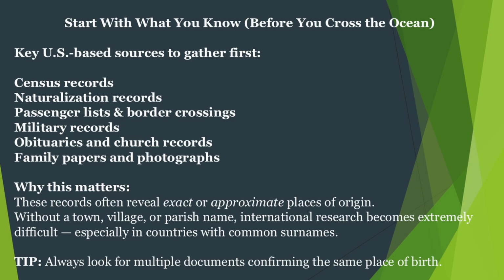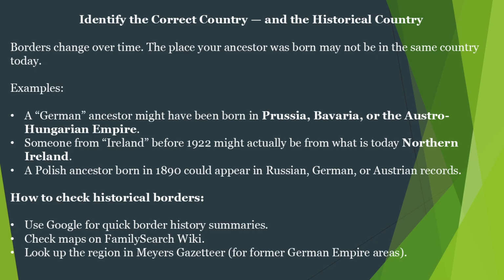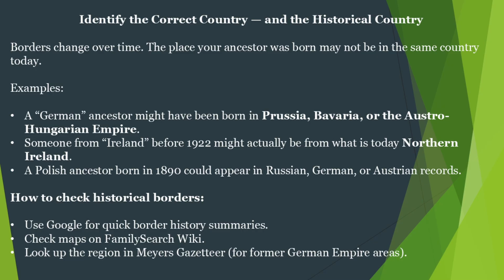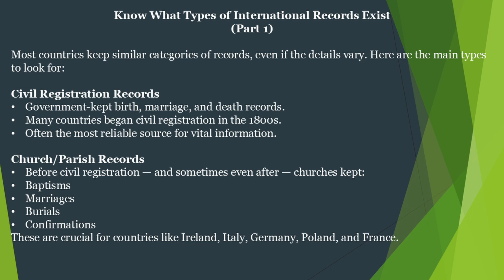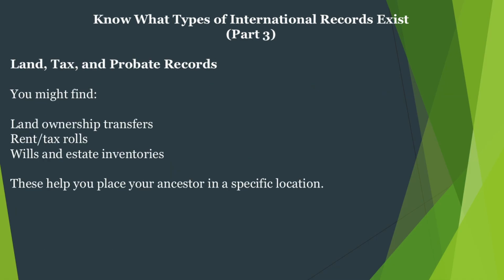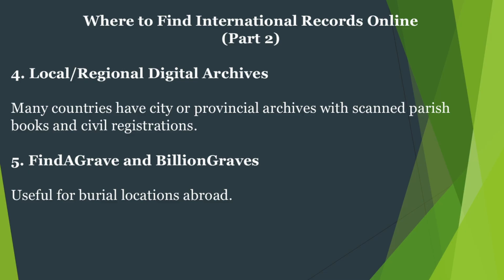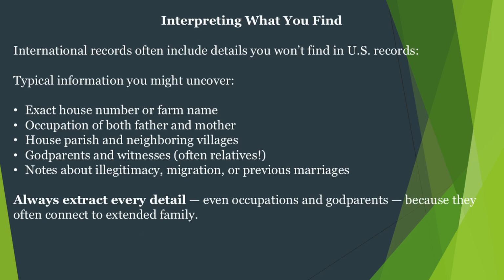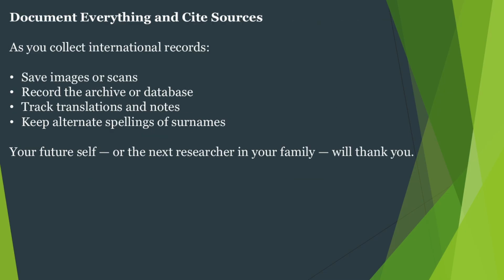Researching International Records for Genealogy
Ready to trace your family history back to the old country? In this beginner-friendly guide, I’ll show you how to research international genealogy records and uncover documents from the countries your immigrant ancestors came from.

In this video, you’ll learn:
✔️ What U.S. records to gather before researching overseas
✔️ How to identify the correct historical country and changing borders
✔️ The main types of international records (civil, church, military, land & more)
✔️ Where to find foreign records online, including FamilySearch, Ancestry, and national archives
✔️ How to overcome language barriers and old handwriting challenges
✔️ When to contact archives or hire a professional researcher
✔️ How DNA testing can help confirm overseas family lines

Whether your ancestors came from Ireland, Germany, Poland, Italy, France, the UK, or elsewhere in Europe, this step-by-step guide will help you confidently begin researching foreign birth, marriage, death, and parish records.

If you're interested in genealogy for beginners, immigrant ancestors, European family history, or breaking through brick walls in your family tree, this video is for you.

Happy researching! 🧬🌎